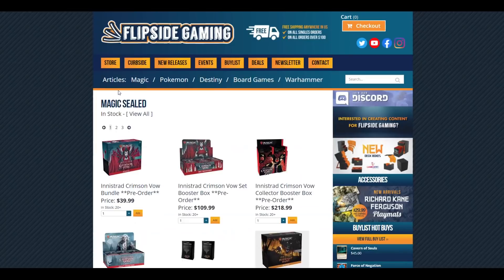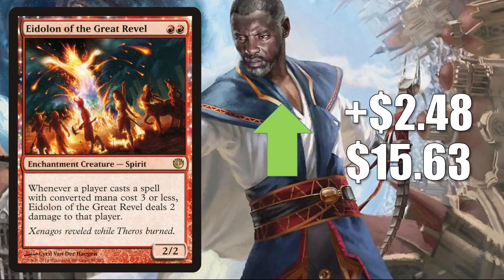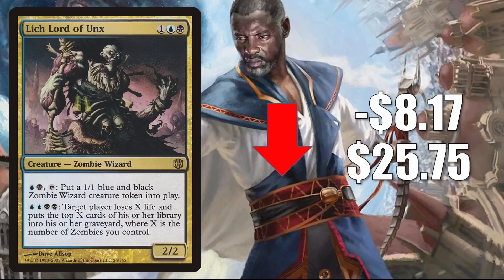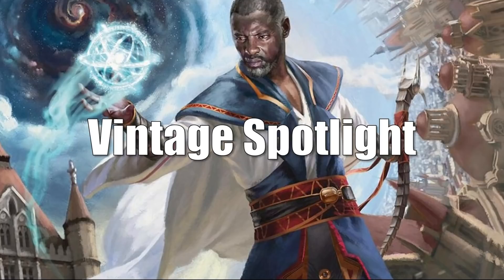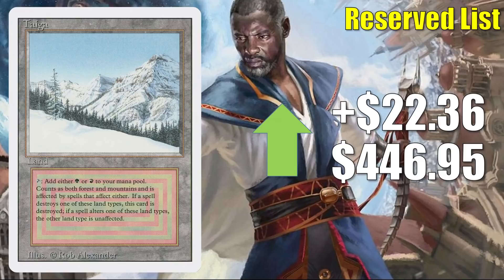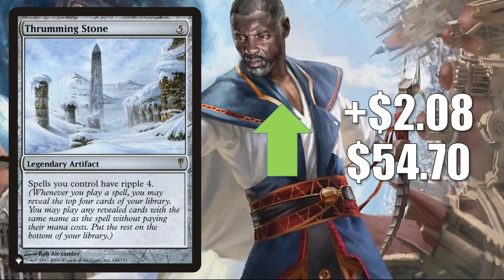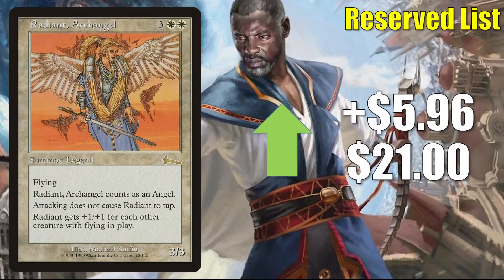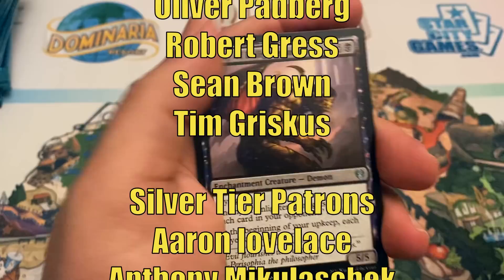MTG Market Watch: Modern Elemental Incarnations Heat-Up and Much More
In this episode of the Magic the Gathering Market Watch we check in on the secondary market now that Innistrad Crimson Vow Previews have begun.

Crimson Vow Commander Decks are now available for preorder too.

Adam Hall
Aren Martin
Brian Ramirez
Cesareo Garasa
Daniel S.
Gregory Boswell
Irish Wristwatch
Jeremy Beard
Joshua Lacroix
Justin Lewis
Kay Drechsler
Kjell Egil Hustad
Manny Diaz
Marcos Ong
Michael Marchetti
Oliver Padberg
Robert Gress
Sean Brown
Tim Griskus

Aaron lovelace
Anthony Mikulaschek
Cade Browning
Clint Stewart
Colin Chapertan
David Foreman
David Olivares
Drew Hartl
Josh
Michael Jacques
Poul Price
Summer Tardy

Aaron Frick
Alexander Levine
Allen Law
Alper Markov
Al Soto
Andrew Caltagirone
Benjamin Hanisch
Geert Borger
Giovanni Fox
Jared Teague
Jeff Joecken
John Johnson
Kylejrutter
Lew Dukes
Louis J Neumayer
Max
Mitchell Davenport
MTG Strategist
Oliver Schulz
Ordinary Mike
Pinnito
Piotr Jedliński
Quintin Ang
Ryan Barolo
Sehanine Moonbow
Snorleeks
Squick Thinger
Thiemo
Xiaofan Yin
Zachary Steinke